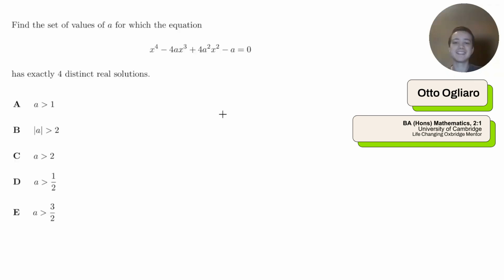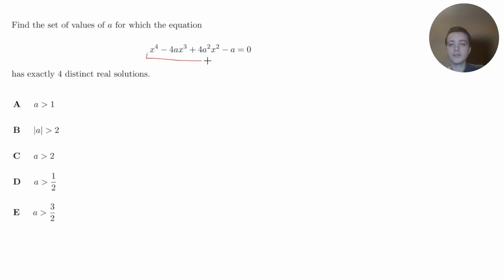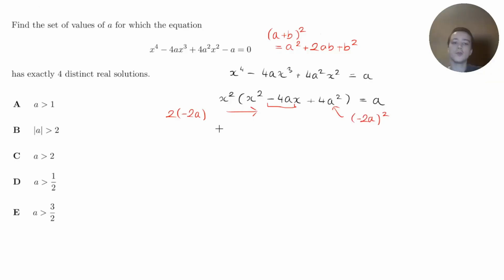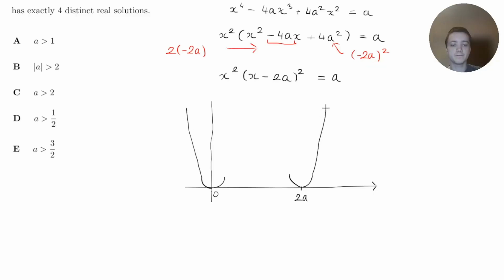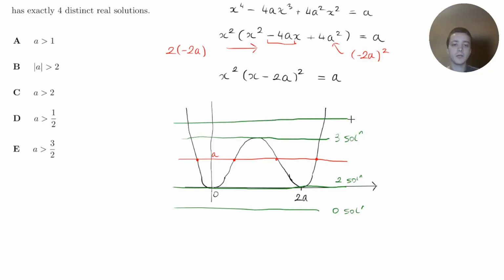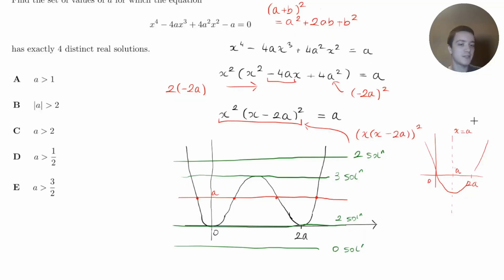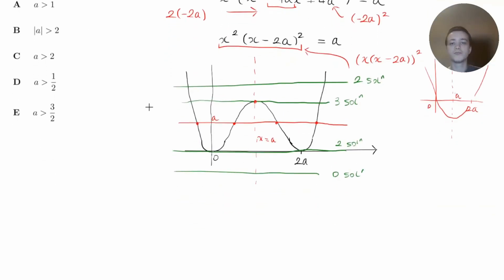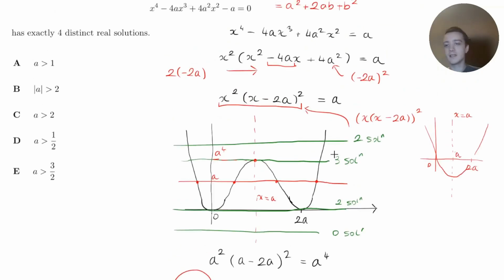Oxford TMUA: When Does This Equation Have 4 Real Solutions?